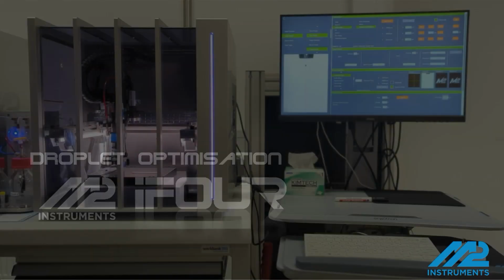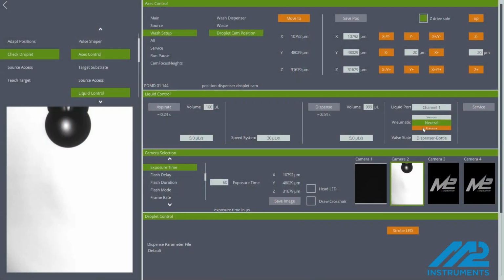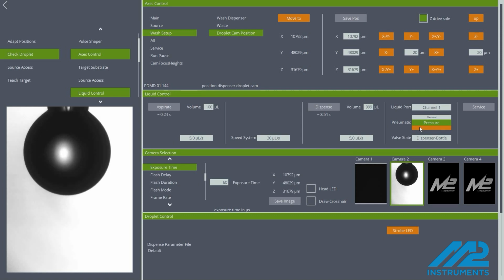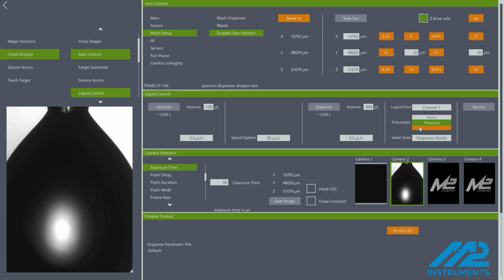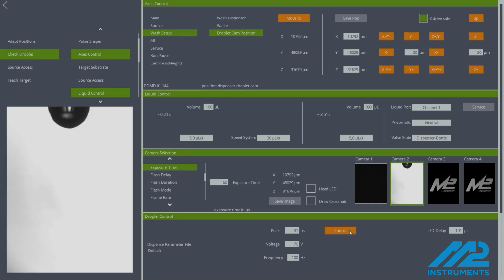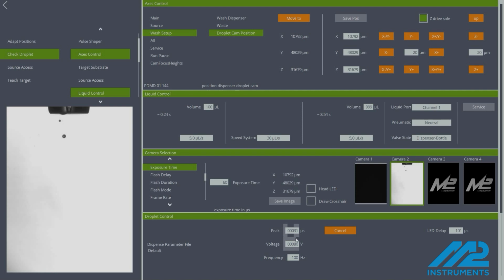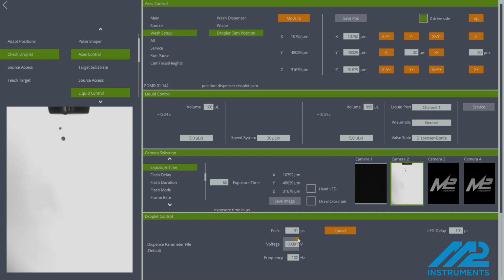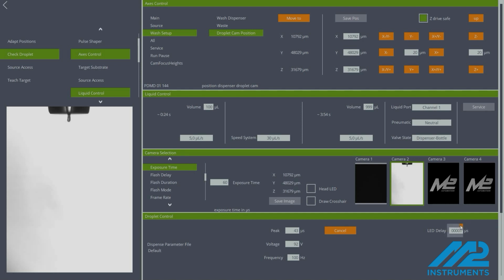Droplet Optimization with the iFOUR Camera System.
In this video, we showcase the live optimization of droplets using the iFOUR wash station's built-in droplet camera. Watch as we demonstrate the step-by-step process for achieving optimal droplet formation. We begin by flushing the dispenser with system liquid and then immersing it in a washing solution to remove any hanging droplets at the nozzle inlet. Next, we introduce a piezo-driven microdispenser (PDMD) and explain the essential dispensing parameters: voltage, peak value, and frequency. Discover how these parameters impact droplet formation and learn how to select the optimal settings for stable dispensing while avoiding small droplet satellites. We also explore the interdependence of these parameters, requiring multiple adjustments to achieve the perfect configuration. By changing the LED Delay time, you can observe the droplet in different positions on its flight path. Additionally, we introduce the Detect Droplet algorithm, which allows you to visualize the volume of each droplet. With all parameters optimized, your setup is now ready for precise dispensing on a target substrate. Don't miss this informative video demonstration.